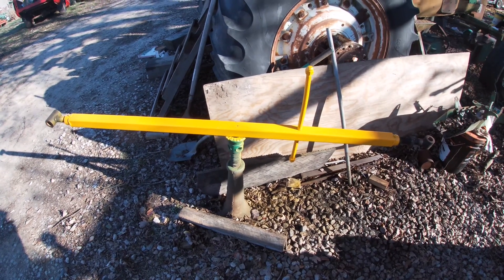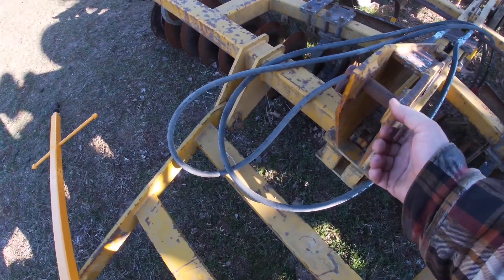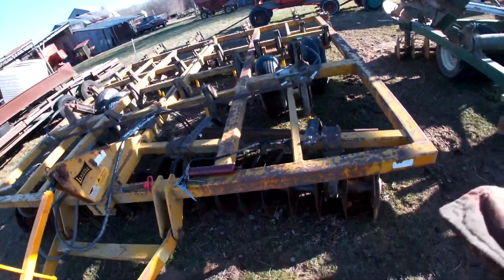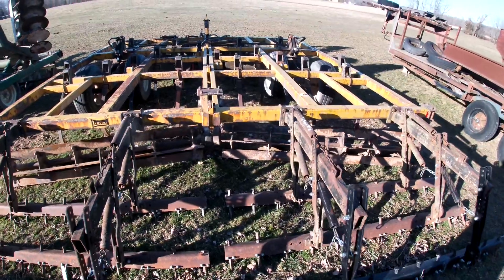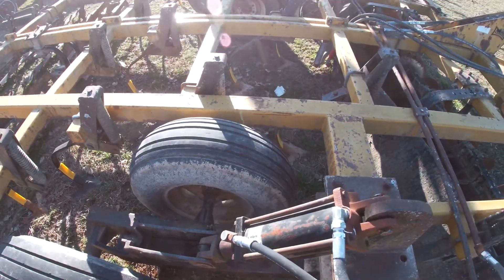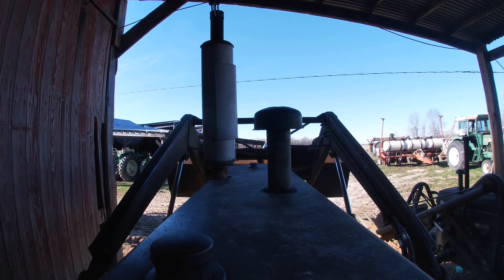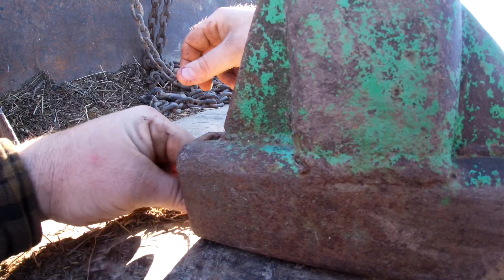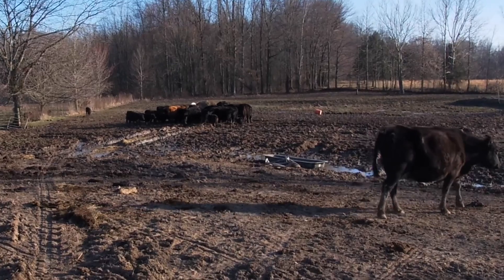Landoll 875 Repair & Cattle Feeding with Oliver 1650 Diesel